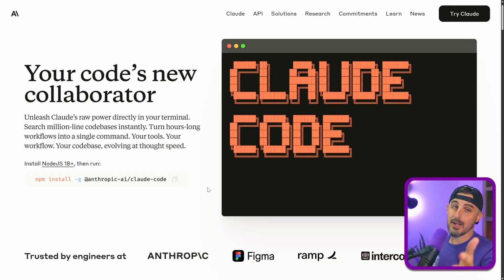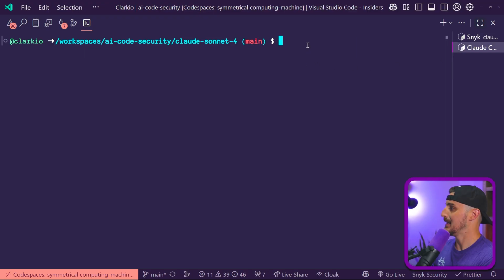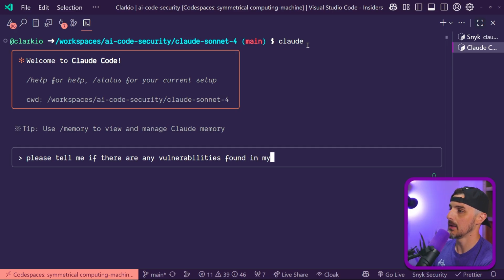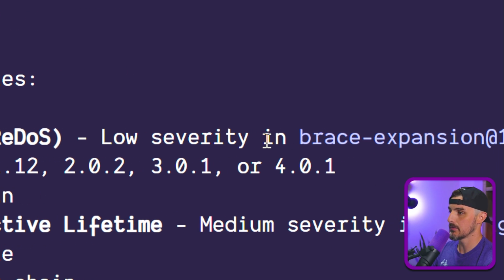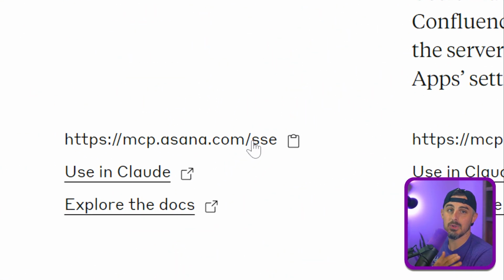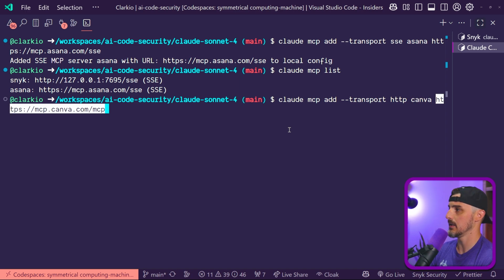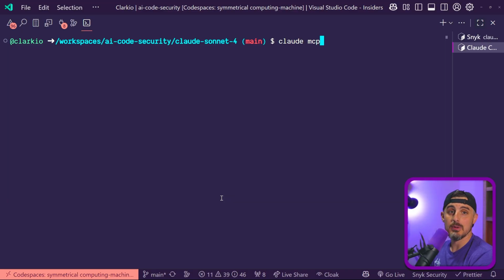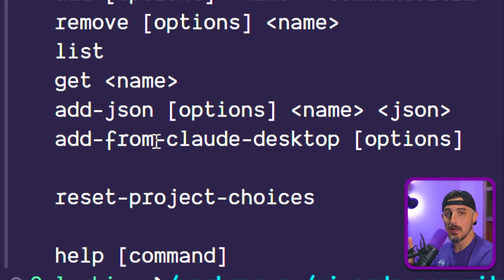How to Add MCP Servers to Claude Code CLI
In this video, I’ll show you exactly how to add MCP servers to Claude Code CLI step by step. Whether you're just getting started or looking to streamline your workflow, this guide will walk you through everything you need to know to get your servers connected and running smoothly.

⏲️ Chapters ⏲️
00:00 - Intro
00:15 - How to install Claude Code
00:26 - How to run the Snyk MCP server locally
01:39 - Running Claude
03:01 - How to remotely run an MCP server
04:50 - MCP servers that require authentication
05:11 - How to remove an MCP server
05:39 - Options available in the help menu
06:17 - Outro

⚒️ About Snyk ⚒️